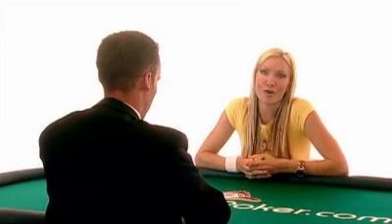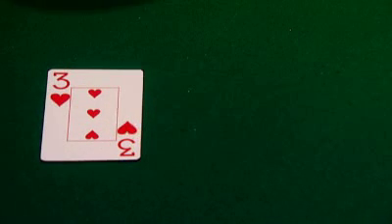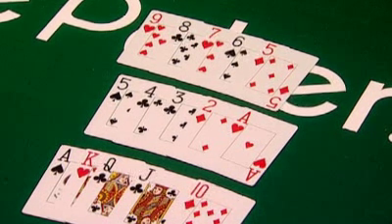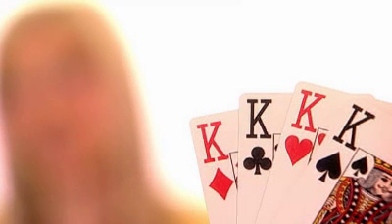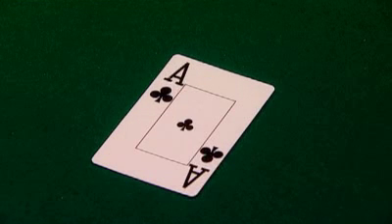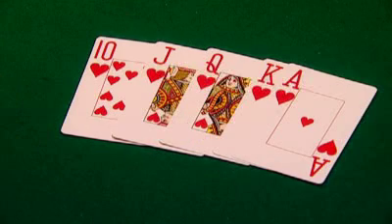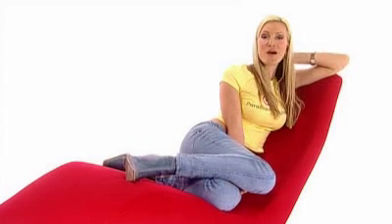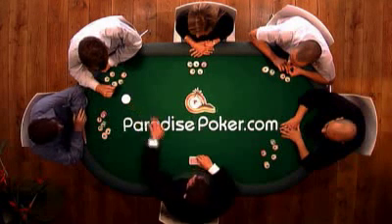Sexy supermodel Caprice details the basics of poker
A video hosted by super sexy supermodel Caprice details the basics of poker and playing poker online at Paradise Poker.com.
One of the definite leaders in online poker, with the best software around and very high traffic. Paradise Poker.com is often considered to provide the highest quality experience.

This online poker site was recently acquired by Sporting Bet PLC. A Company traded on the London Stock Exchange. Sporting Bet also run the well-respected sportsbook.com online sports betting site. Sporting Bet is a well-established and respected company on the Internet.

Paradise Poker is one of the oldest poker rooms online, established in 1999 it has many loyal, happy customers who have been with the site since day one. Paradise Poker.net is the free play version of the card room.

Paradise Poker has great game variation. Providing Texas Holdem, Omaha, Omaha H/L, 7 Card Stud, 7 Card Stud H/L.